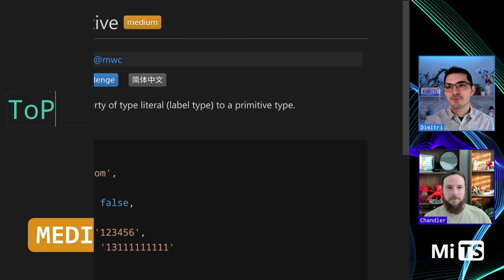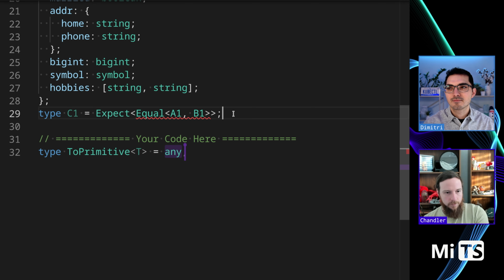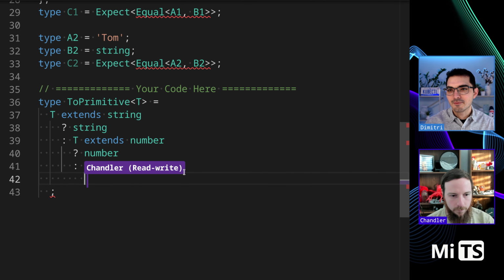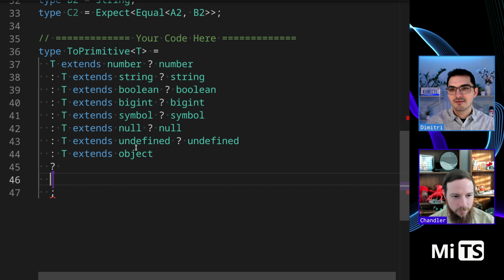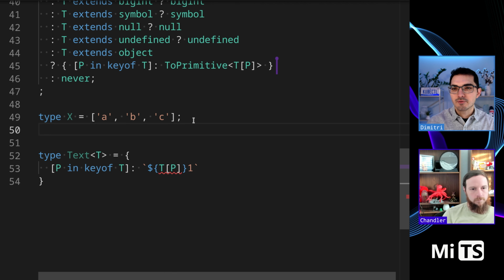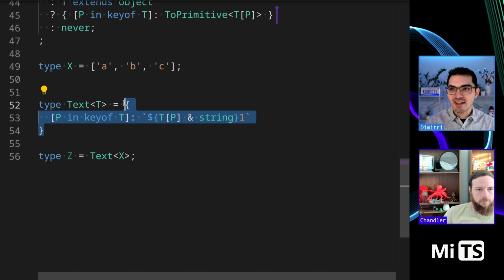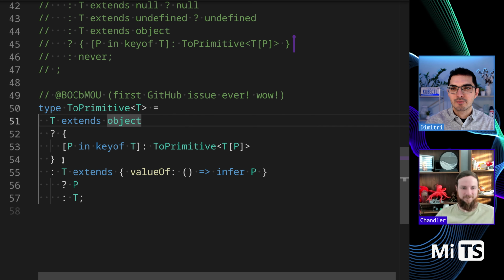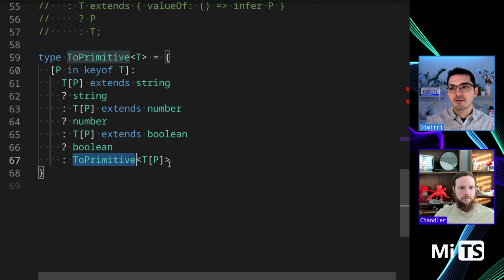ToPrimitive with Chandler Prall - TypeScript Type Challenges #16259 [MEDIUM]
MUST WATCH this one: `ToPrimitive`.  The problem itself isn't that interesting to be honest, but there's one extremely amazing solution I found that is absolutely transcendent!  So exciting!

00:00 description of the challenge
00:50 attempt at a solution
04:15 all tests pass
04:39 alternatives